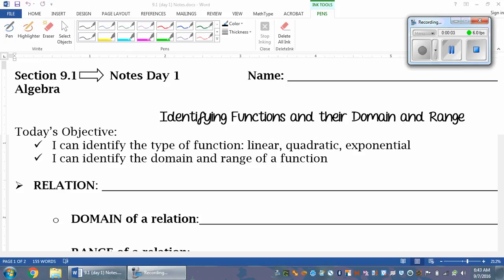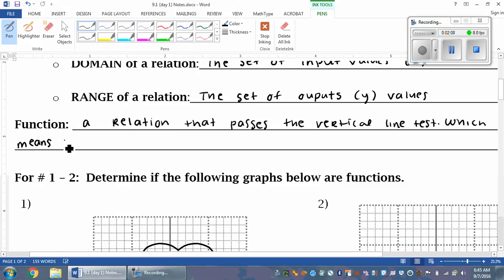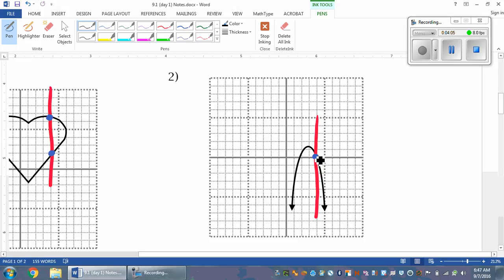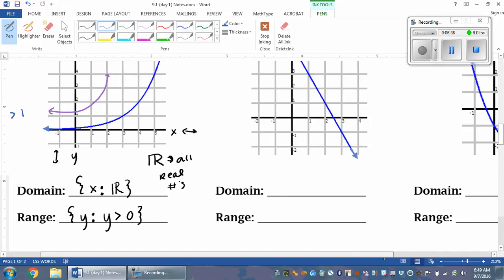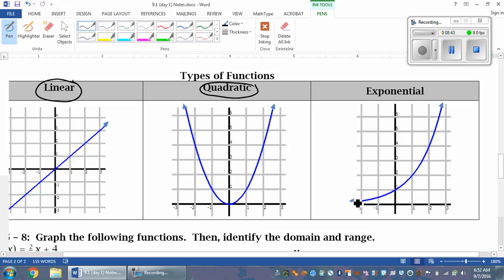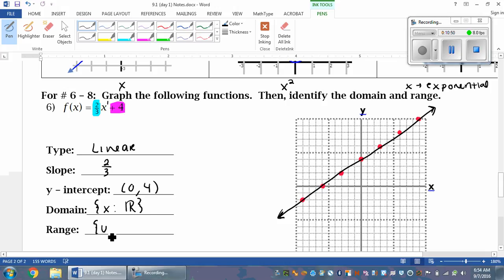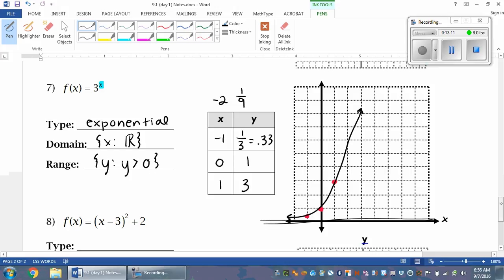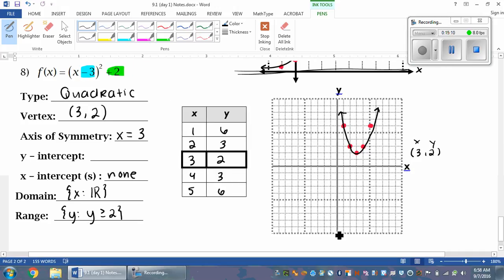9.1 (day 1) Notes Identifying Fuctions & their Domain and Range